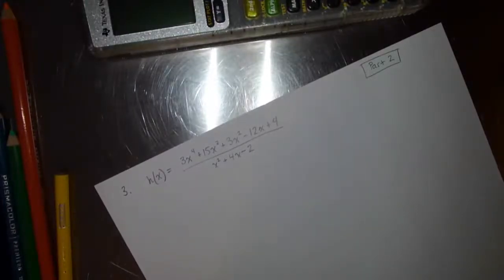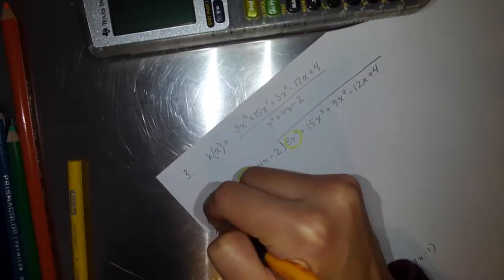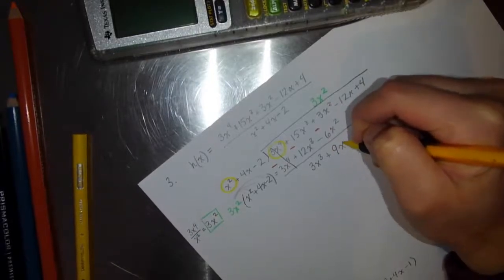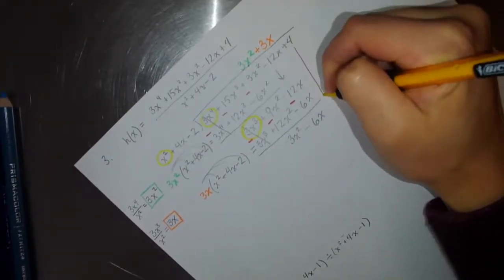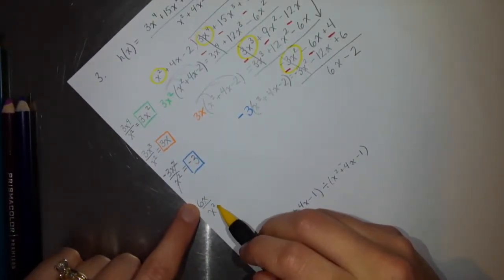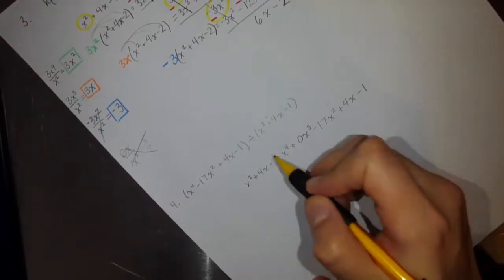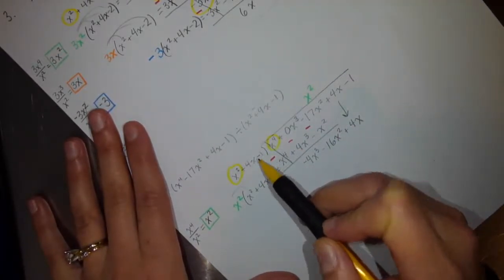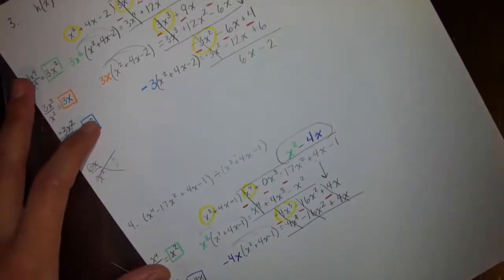Polynomial Long Division Part 2